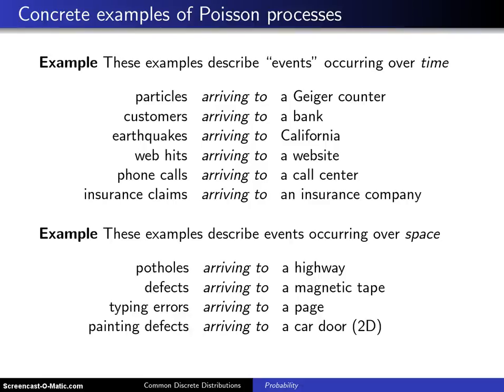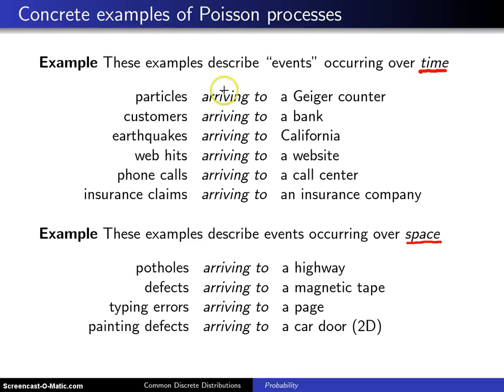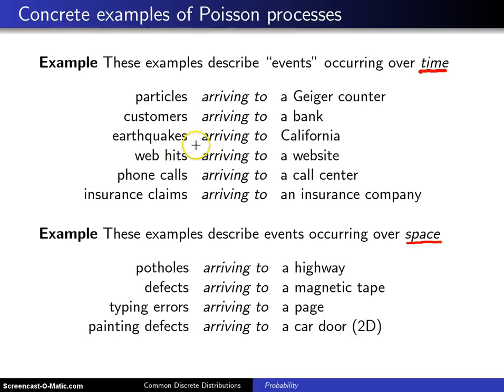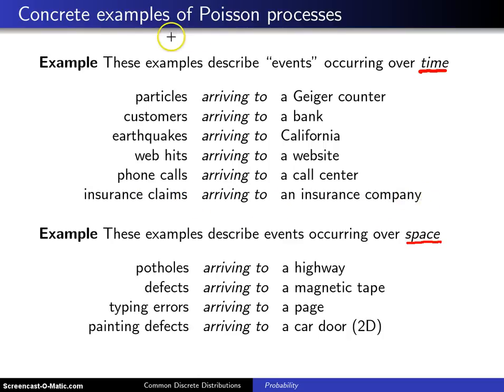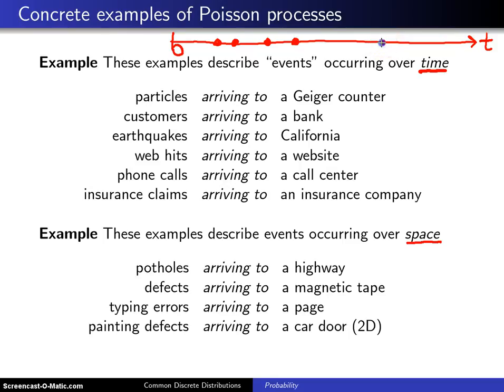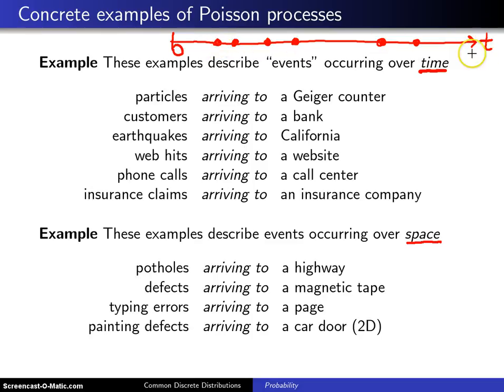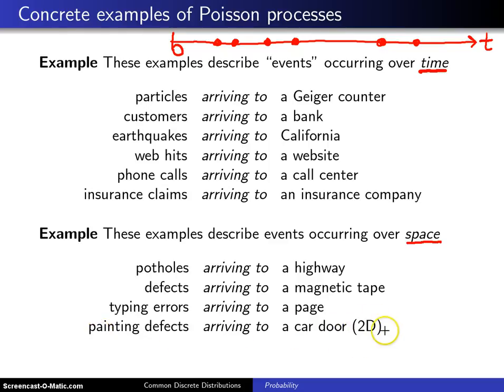Poisson processes illustrations